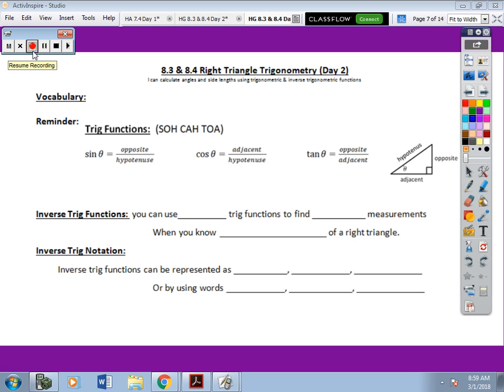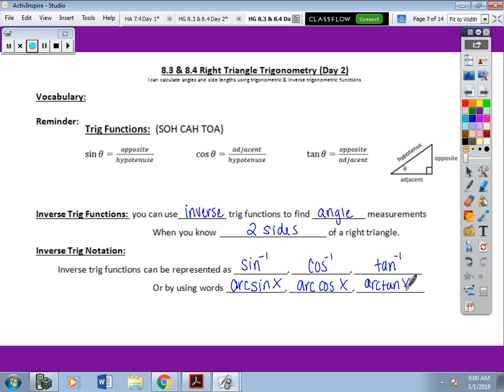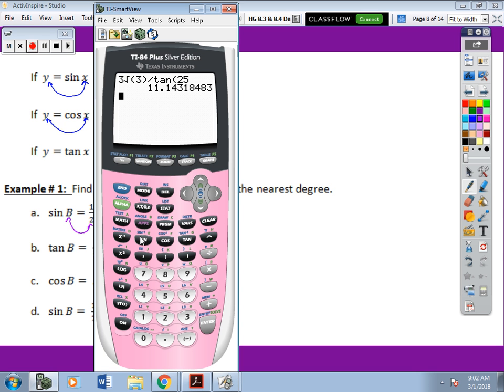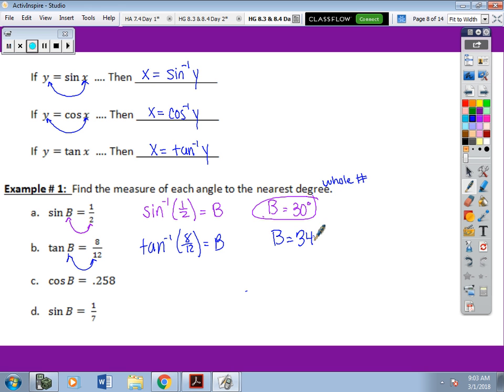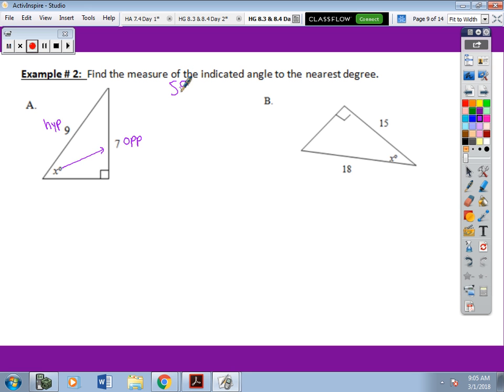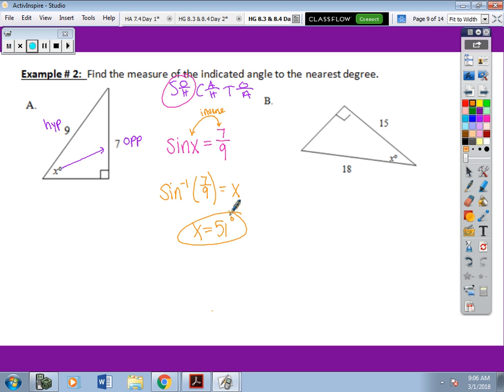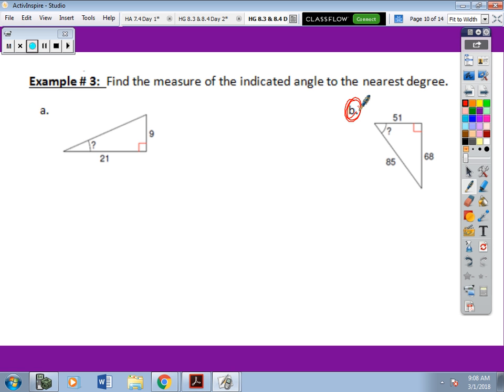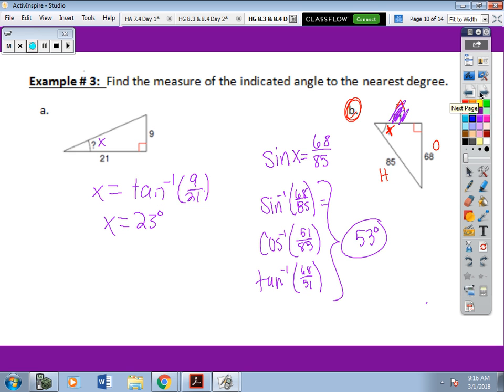HGeom 8 3and8 4Day2